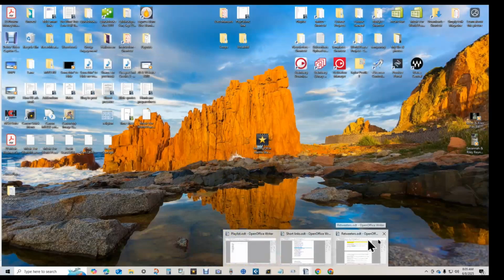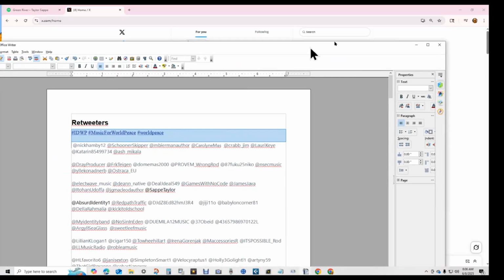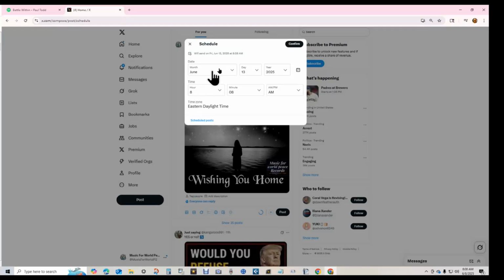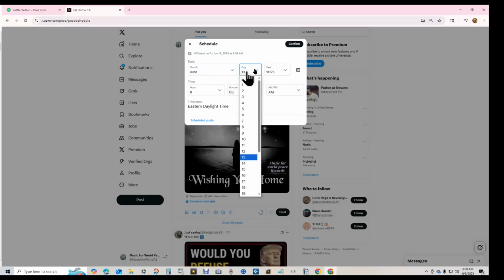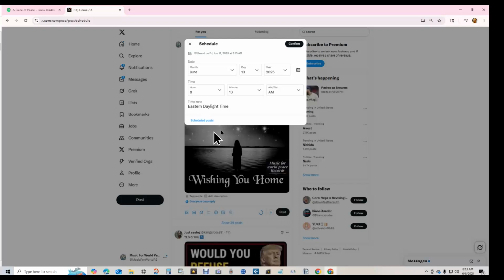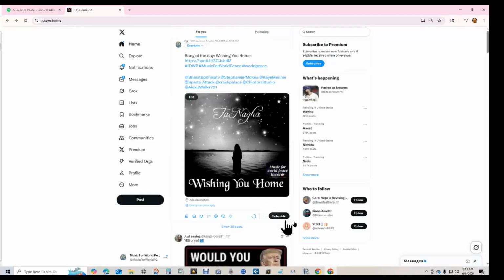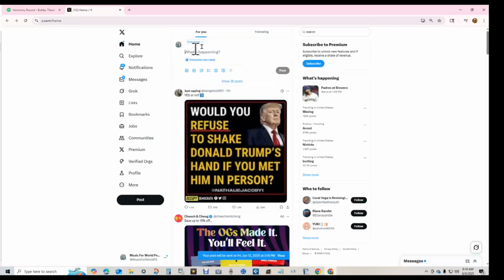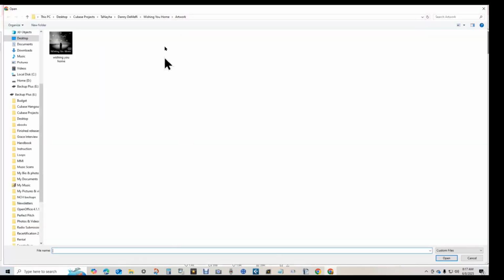Scheduling posts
How to schedule posts on X.com and precautions to watch for.